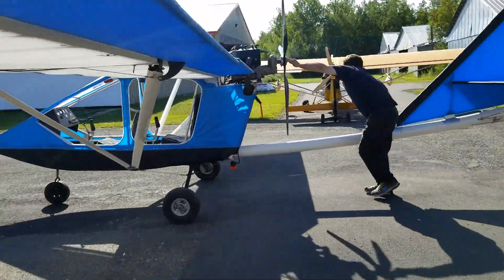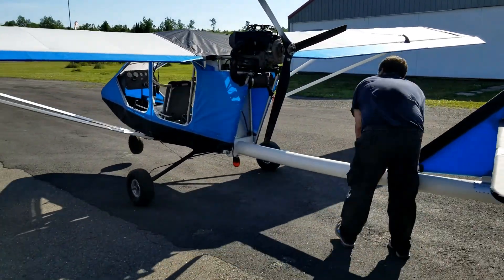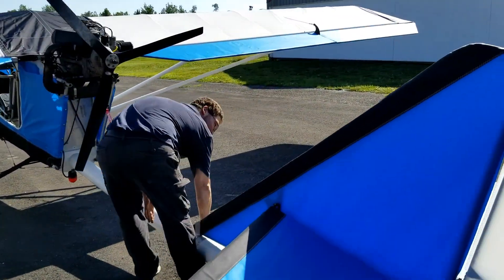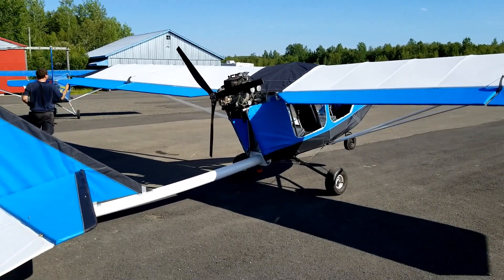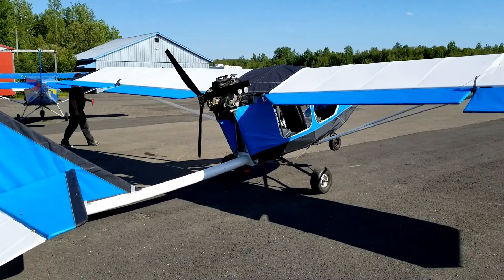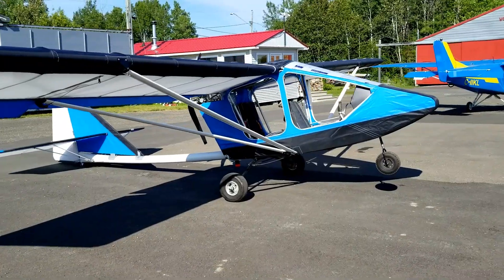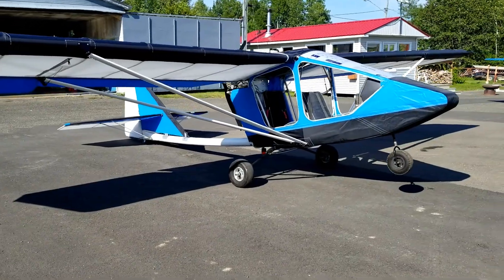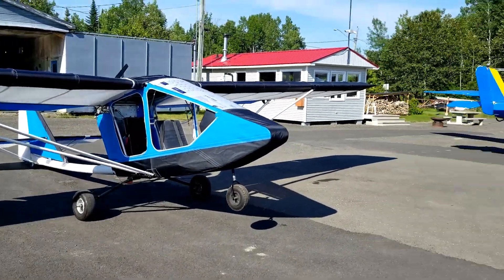Maiden Flight | CGS Hawk: Final Update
It flies! The maiden flights went really well. Watch for more (better quality) videos in the future.
Aircraft: CGS Hawk Arrow II
Engine: Hirth 2706 (65 hp)
Oil: Amsoil Saber (pre-mixed at 85:1)
Prop: 64" 2 blade IVO
Stall Speed: 36-43 mph
Cruise Speed: 70 mph
Fuel Capacity: 10 US Gallons
Take off and landing distance: 100-250 feet
Empty weight: 430 lbs
Max take off weight: 1050 lbs